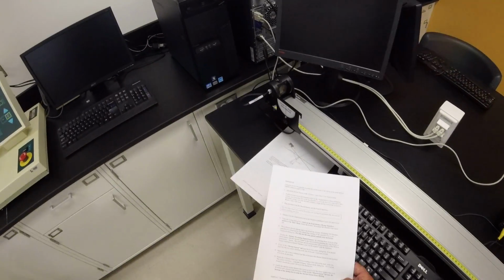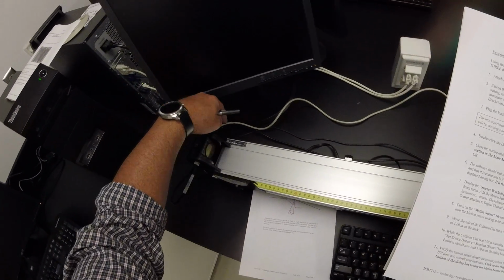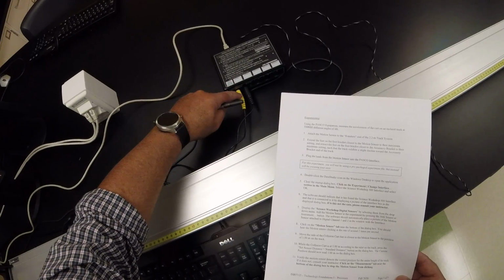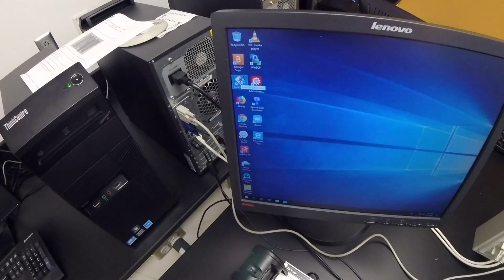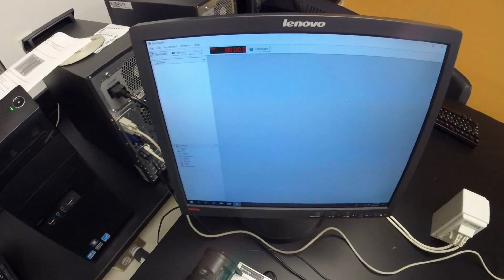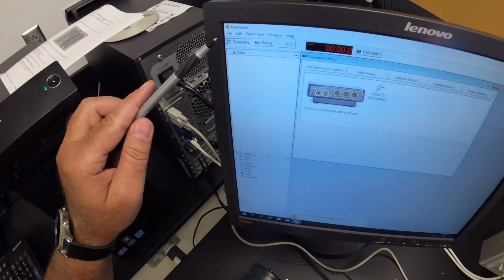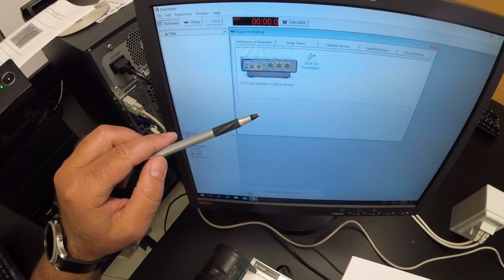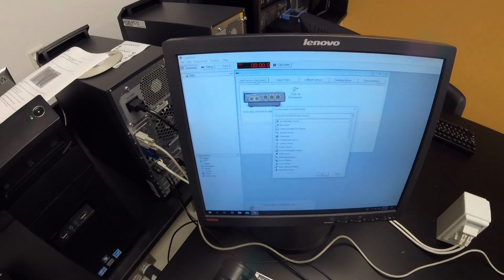GOPR0619 - ISBT112 Lab Module 1(D) Part 1 of 4